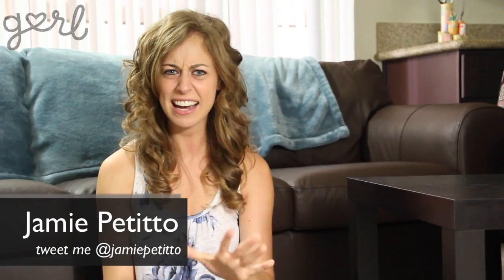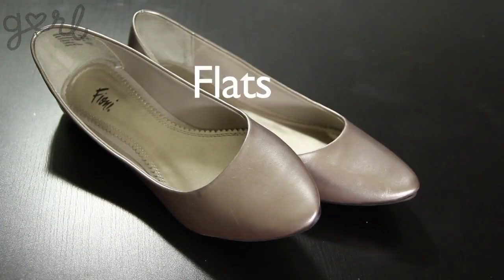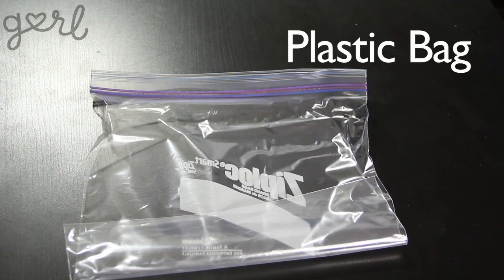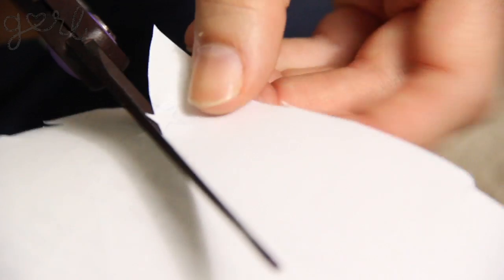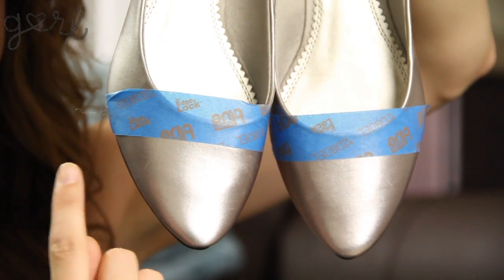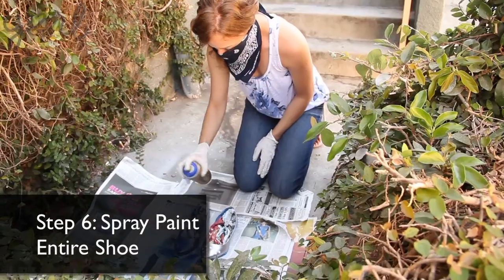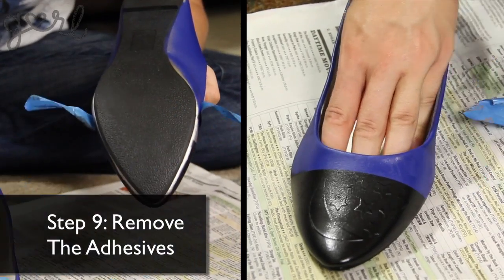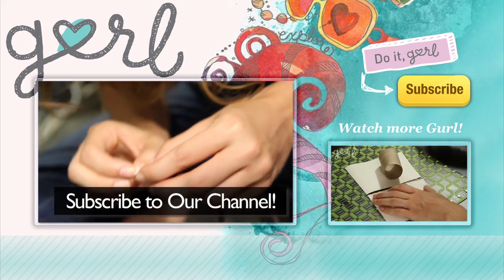DIY Dipped-Toe Painted Shoes! - Do It, Gurl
"Spray Paint Dipped Shoes"

Check out your feet. What have you got on them? We bet whatever's on your tootsies could be a little bit cooler, more personalized and spray painted! That's where Jamie comes in. She has a totally rad spray paint project to turn your plain old shoes into a customized work of art.

Material List:

Flats
Scissors
Pencil
Newspaper
Adhesive sheets
Painter's tape
Plastic bag
Spray paint

Steps:

1. Choose your pattern
2. Design your pattern
3. Tape off the toe
4. Adhere your pattern
5. Protect your shoe
6. Spray paint entire shoe
7. Protect outside of shoe
8. Spray paint toe
9. Remove the adhesives